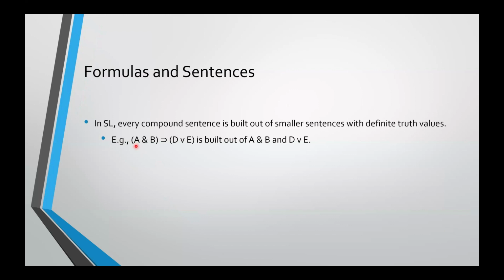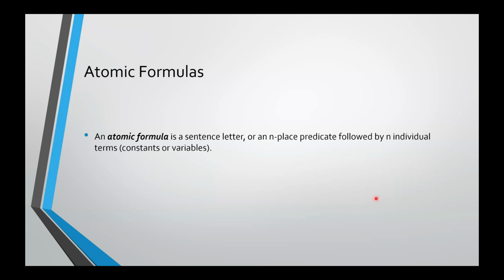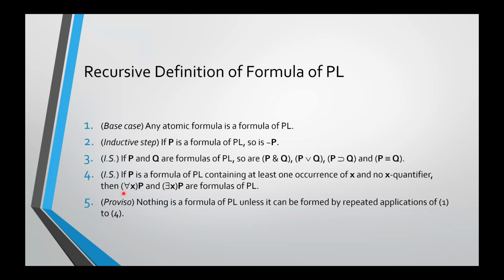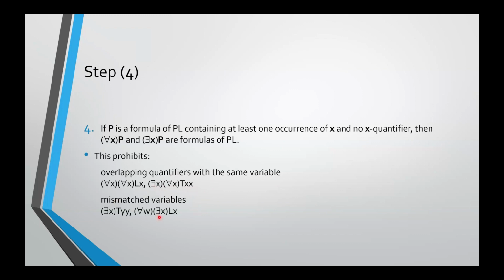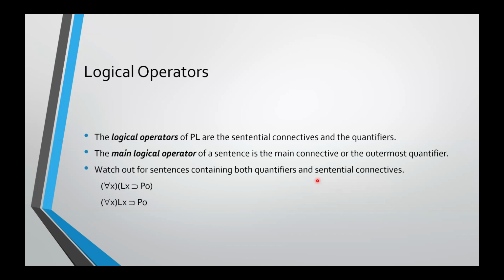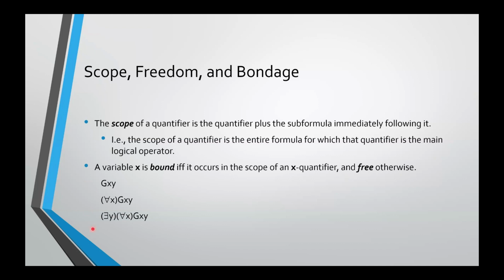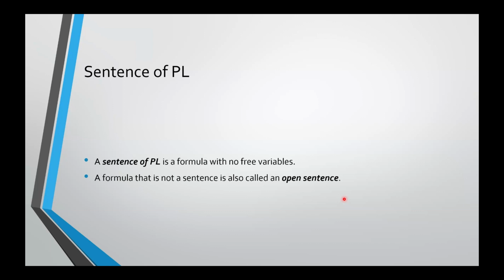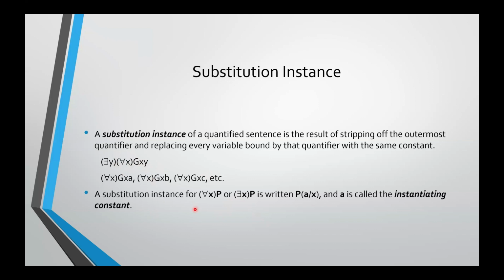Formal Syntax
This video covers the formal definitions of formulas and sentences of PL, the scope of a quantifier, and the main operator of a sentence.